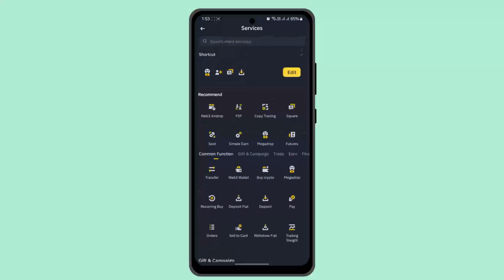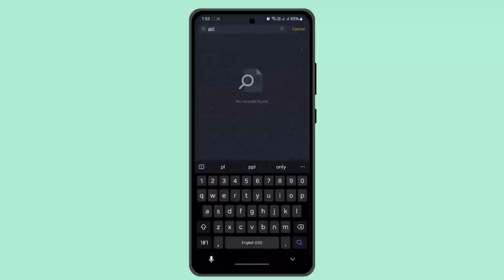How To Use The Binance Futures Trading Calculator (Complete Guide For Beginners) !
This Video Is based on How you can Use The Binance Futures Trading Calculator.

Chapters / Timestamps
0:00 Introd
0:21 Binance Futures Trading Calculator
1:29 Outro